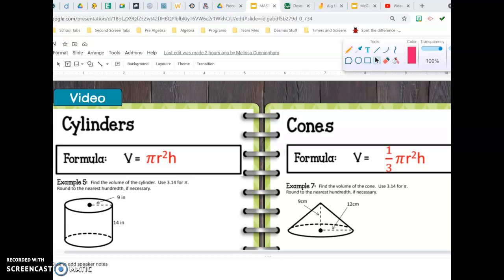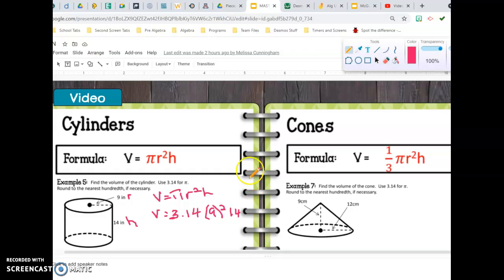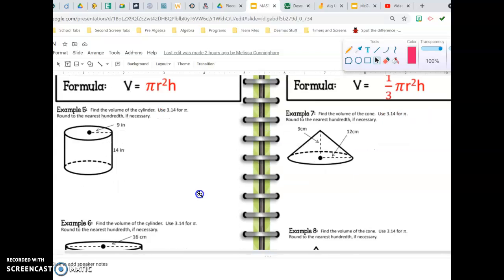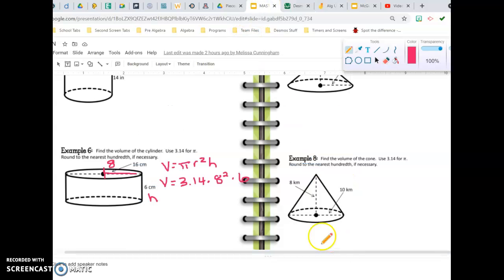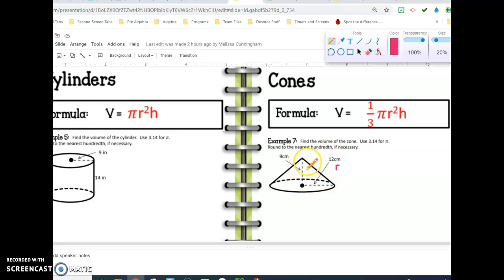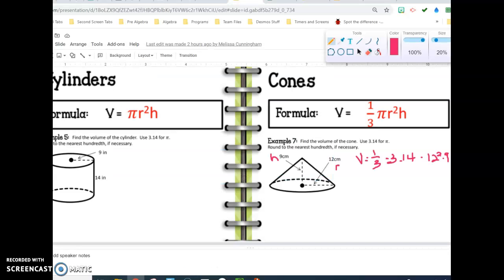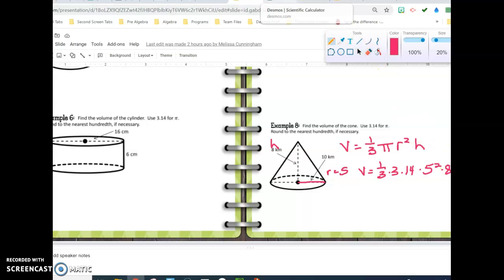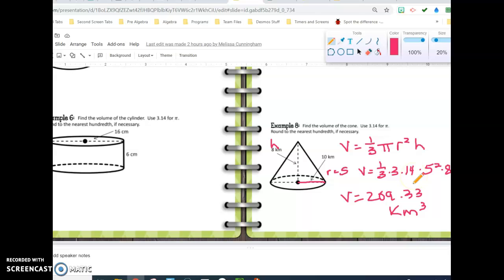Volume of Cylinders and cones NOTES